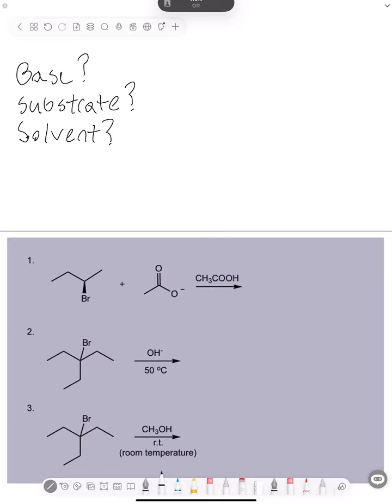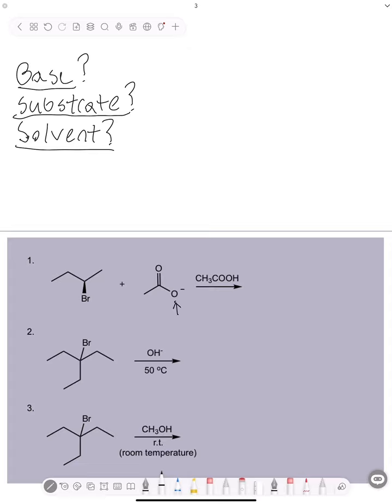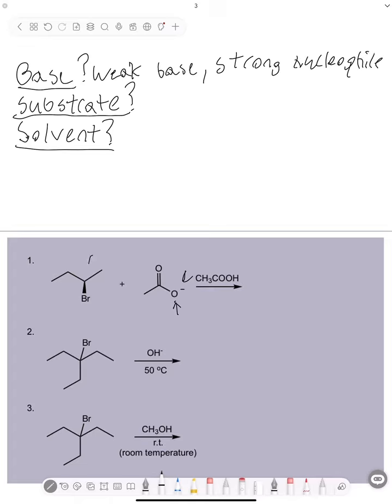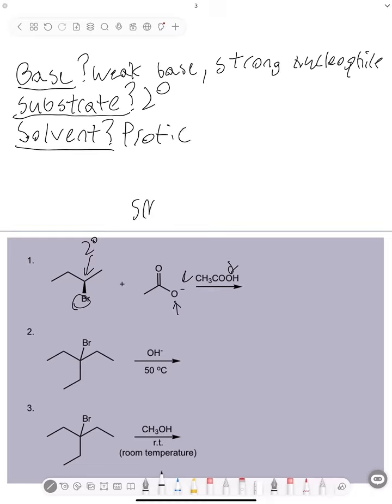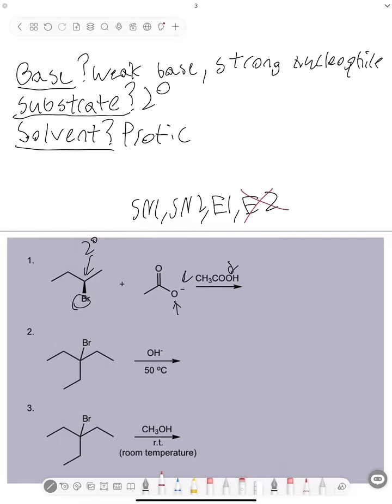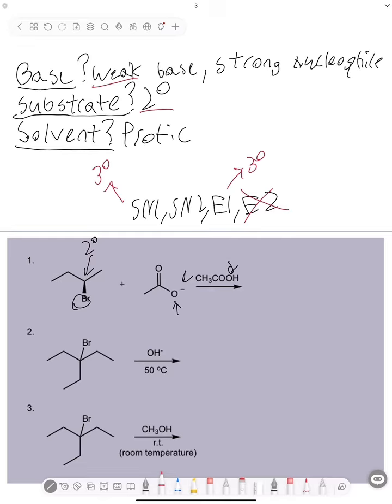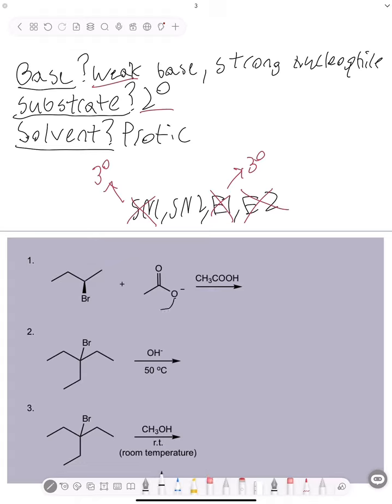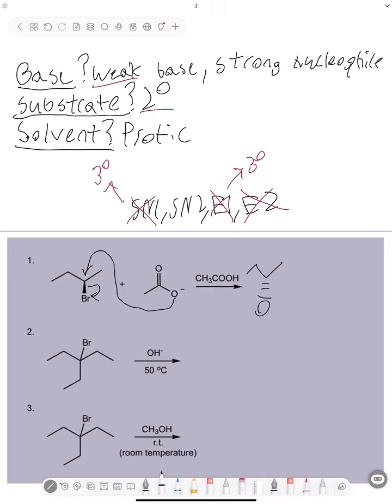SN1 SN2 E1 E2 reaction problem